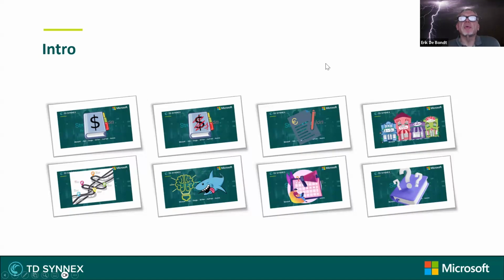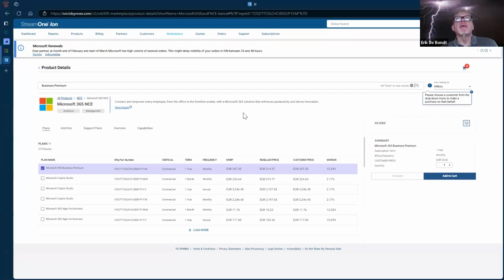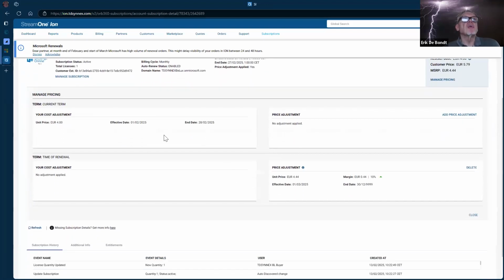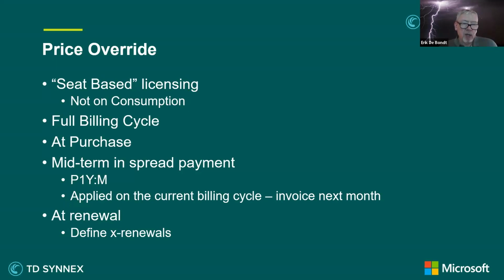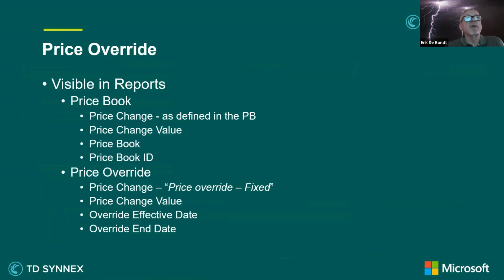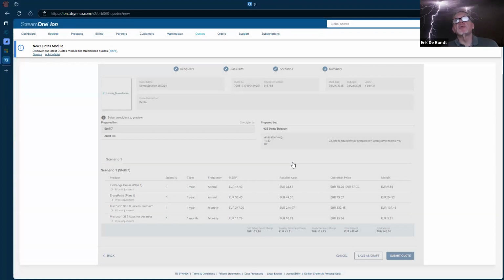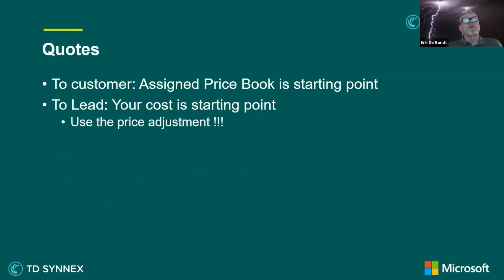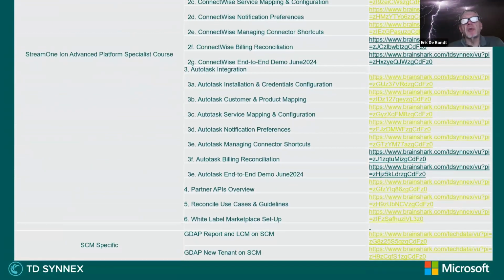Microsoft Platform Update: February 2025 Webinar with Eric De Bondt